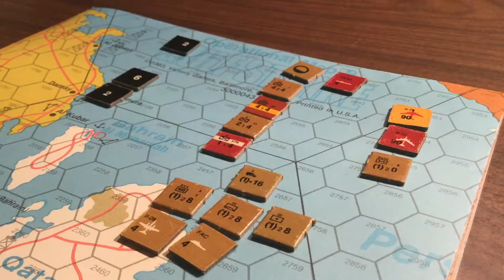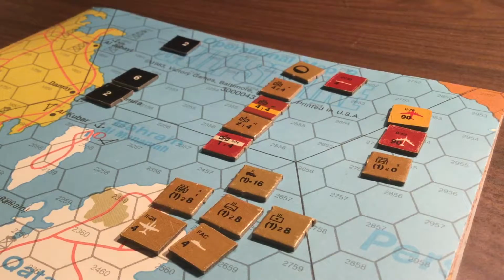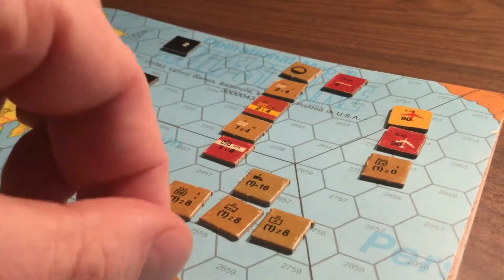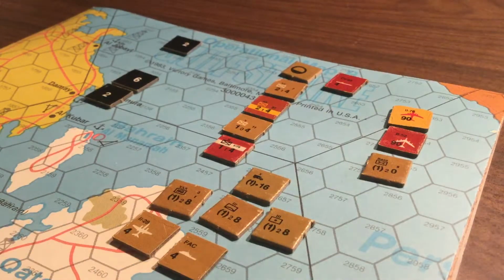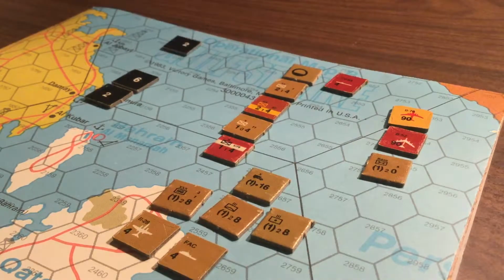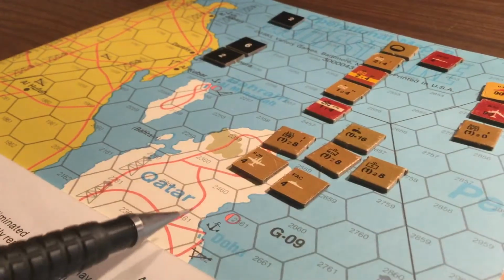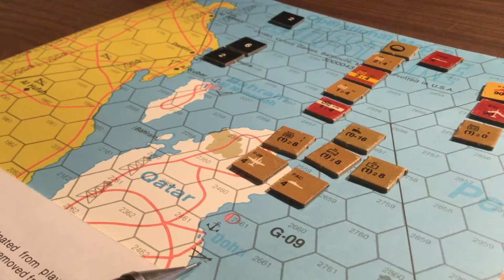Tutorial 10: Hits in Gulf Strike